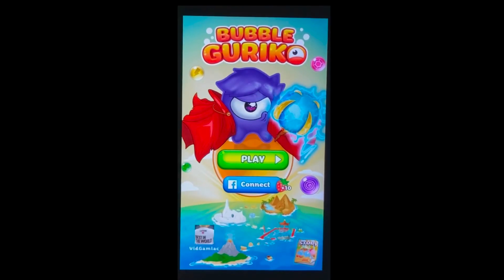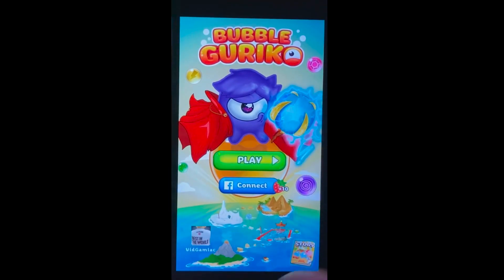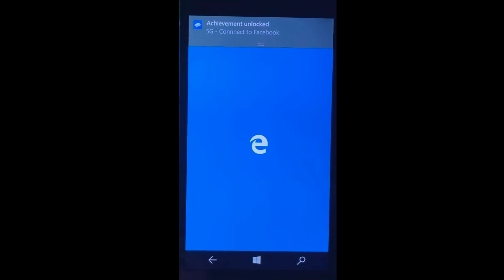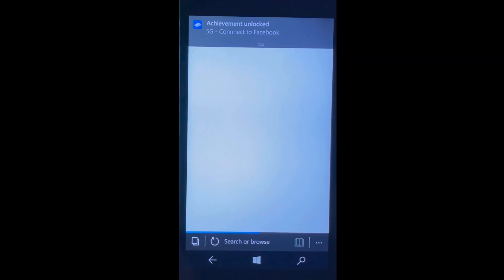Bubble Guriko - Connect to Facebook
Connect to Facebook - Login to Facebook and save your progress.